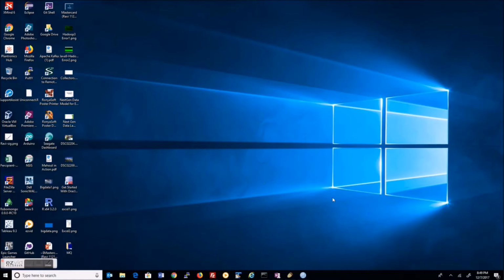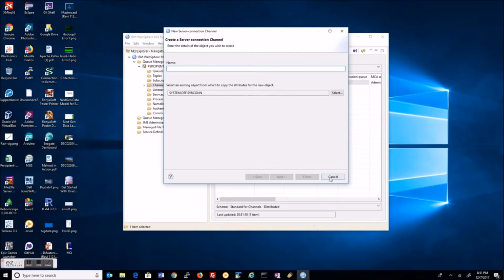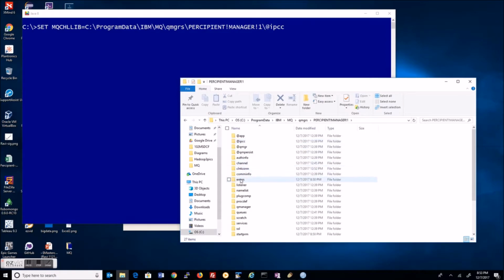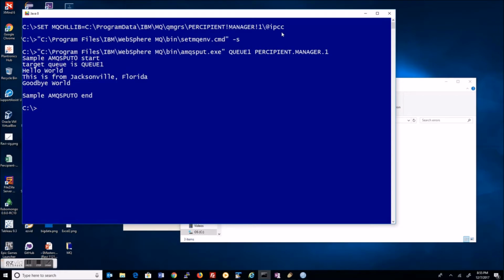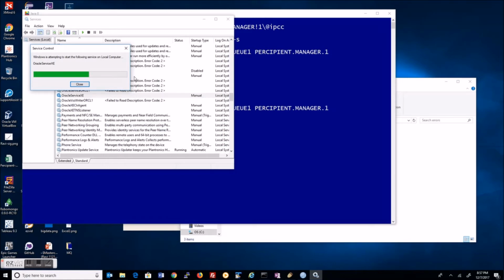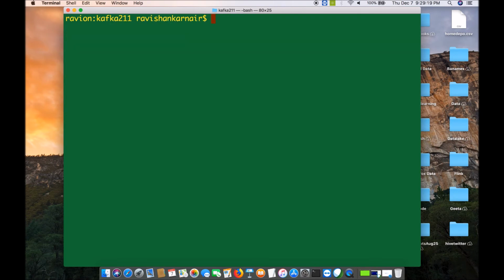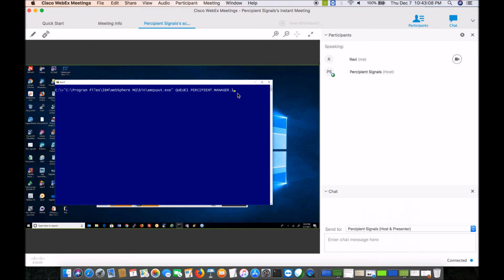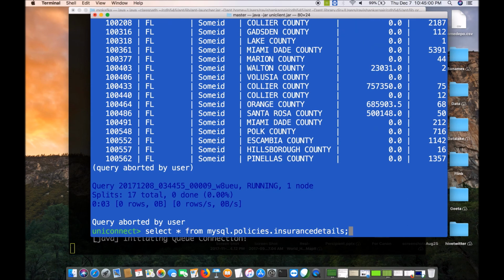WebSphere MQ and FB Feeds to Kafka and Unify through Percipient's UniConnect with Other Data Sources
The video shows how Percipient's UniConnect can be used to seamlessly join Facebook feeds, MYSQL, Oracle and IBM MQ  through simple SQL. For IBM MQ and Facebook, we use Kafka as the target.